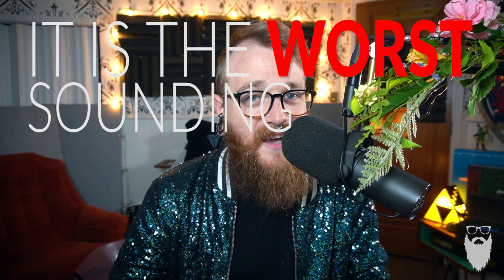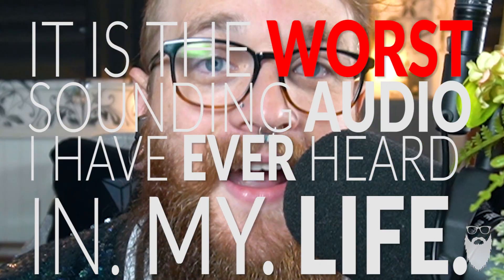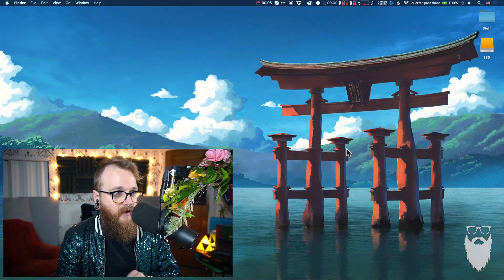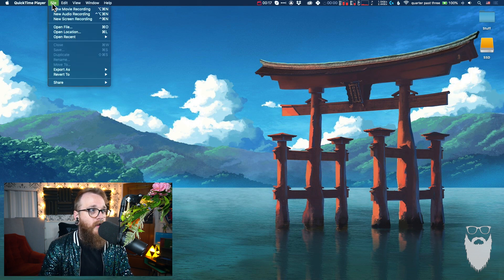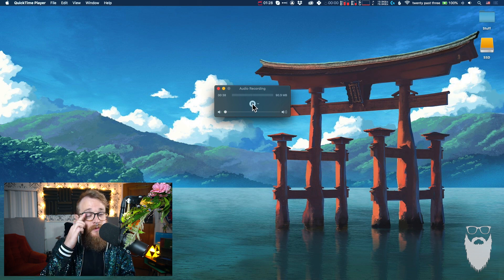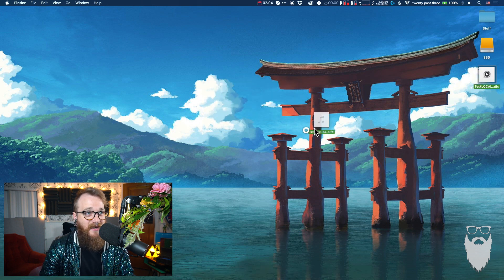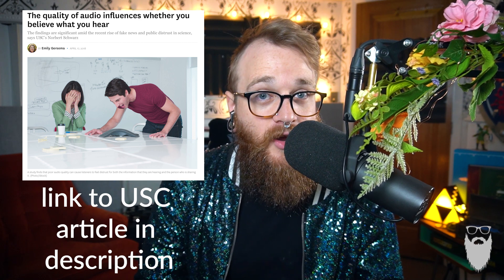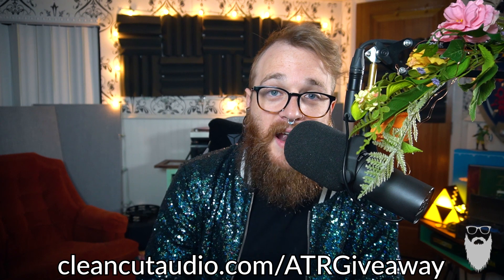Ditch Zoom.us and Record GREAT Audio for your Podcast with this Quicktime Local Recording Trick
Recording remote interviews has a plethora of technical issues built in to every session. Zoom.us fixes a handful of them, but falls entirely short on quality. Since there are no better solutions for recording remote audio and video interviews, I’m offering a free, easy, and fast solution for recording better audio quality.

Every Mac computer comes with Quicktime installed. You can very easily acquire a local recording with Quicktime while speaking remotely with your guest.

This video features side-by-side comparisons of a local recording and Zoom recordings, as well as a very brief walkthrough on how to capture these local recordings yourself.

Enter many different ways to win a FREE Audio-Technica ATR2100 USB/XLR microphone, t-shirts, and consultation by following this link:

Waves plugins used in this video:

De-esser
Vocal Rider
PuigTech EQP-1A
CLA-2A
API 2500
LinMB
WLM Meter

-Equipment-